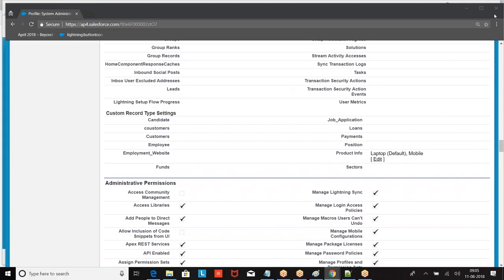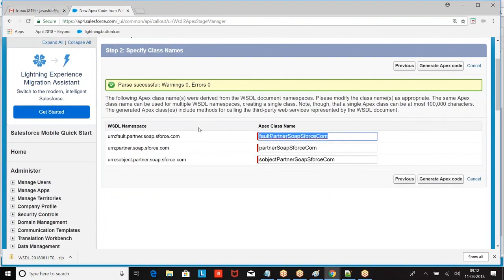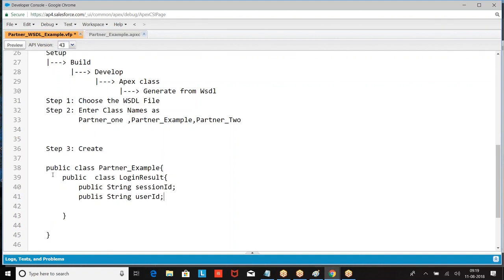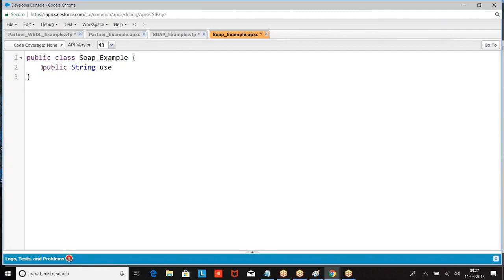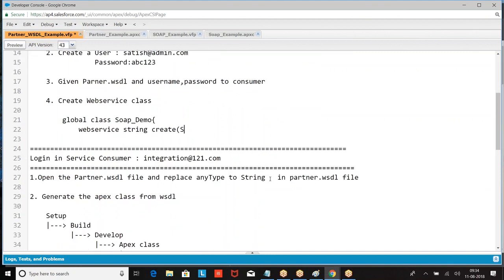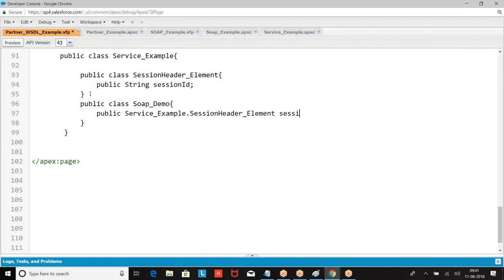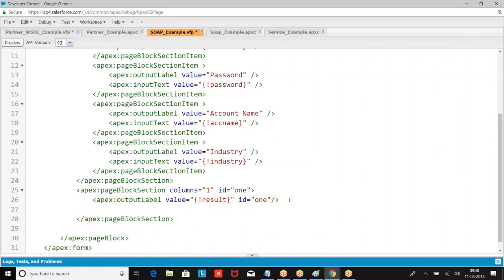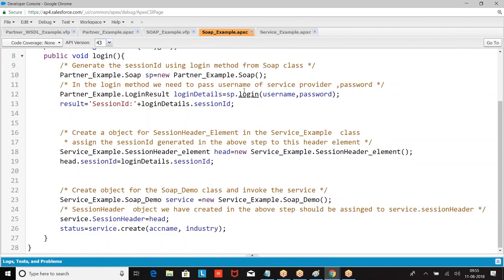12 SOAP 2 || Salesforce || Salesforce Online Training